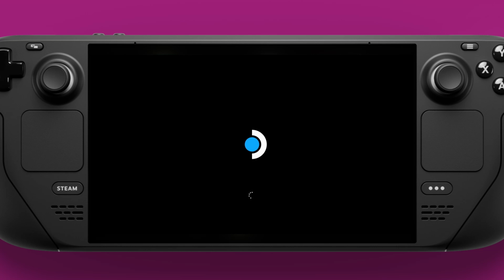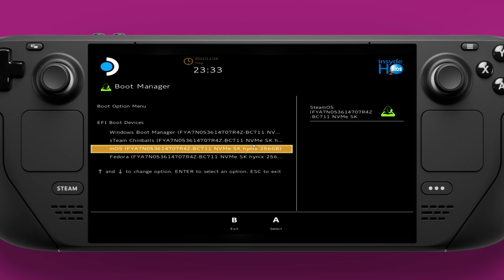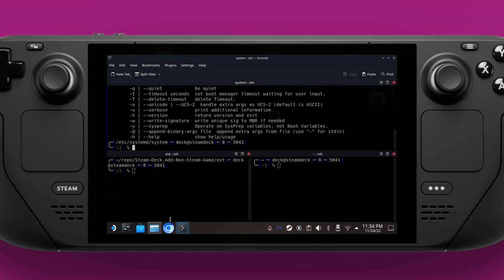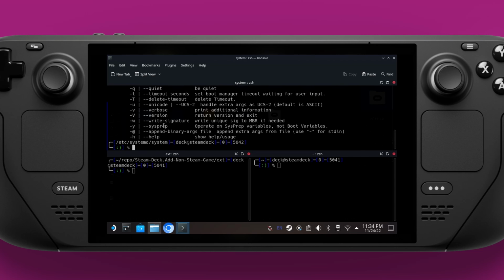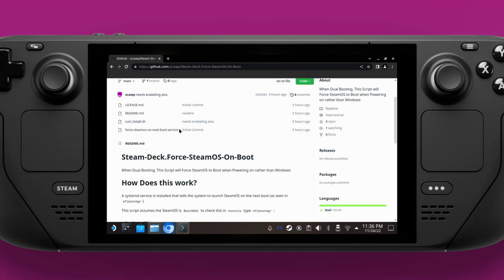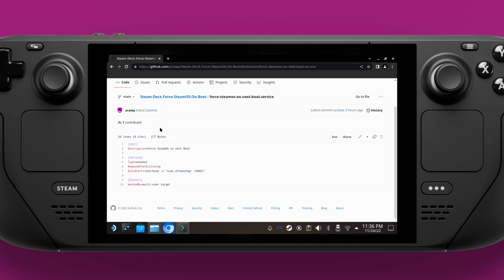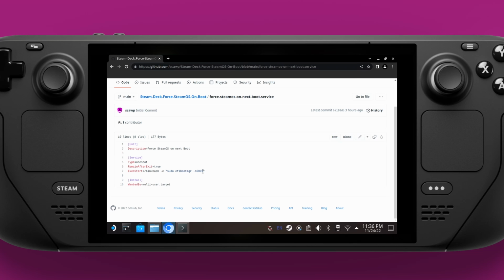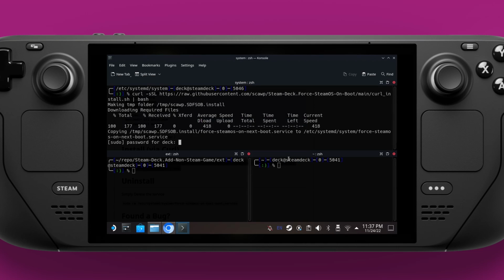Steam Deck - Dual Boot "Change Boot Order"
Code to force the Steam Deck to boot SteamOS rather than Windows.